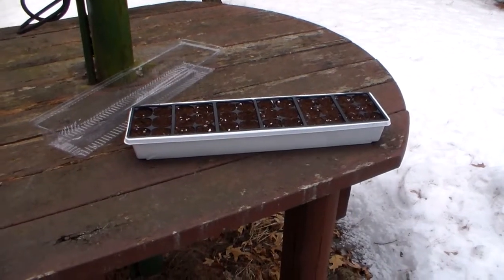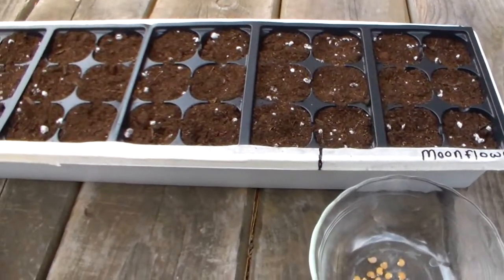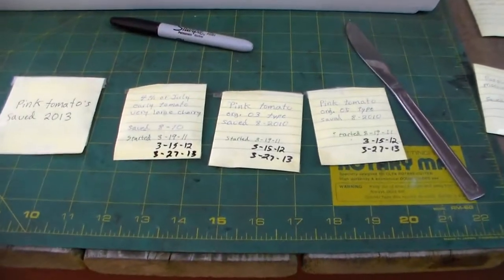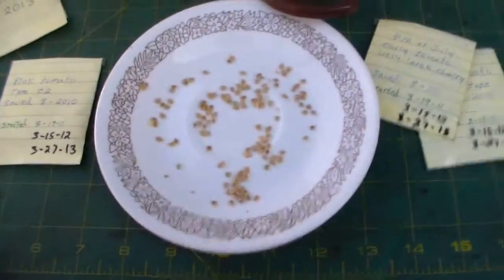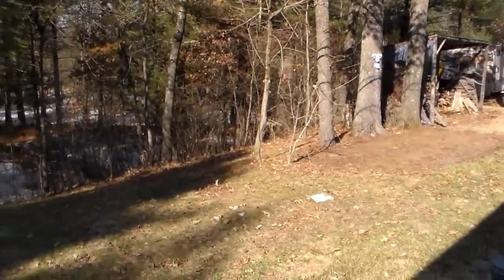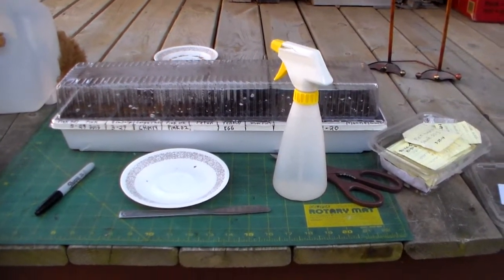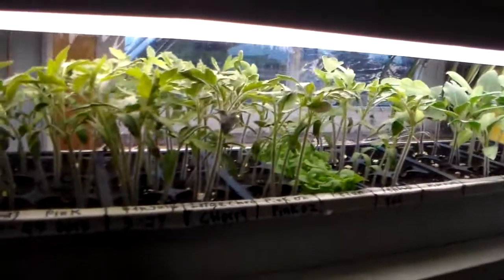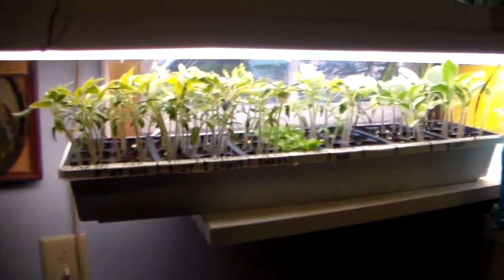Starting My Plants part one 4-17-14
Yea! Spring is here! Now is the time to get my plants started! I have been starting my own plants for many years. I collect and save the seeds from the my plants every year. They are from plants that were given to me by friends, and loved ones over the years. Many of the people have passed now.
    I have been keeping there memories alive by starting these seeds, and returning life to there plants every year.
Our summers are kind of short here. So it is necessary to give some of the plants a good head start.
    My workshop is heated to keep the young seedlings warm. By using the grow light I can give them bright UV light that is similar to sunlight 24 hours a day. This makes them grow really fast, and become strong plants. After it warms up outside I will take them outside on nice days to let them adjust to natural sunlight before planting them in the ground.
They are growing great!
Coming soon in part two! I will be separating, and transplanting the plants. That should be more exciting than this video. LOL!